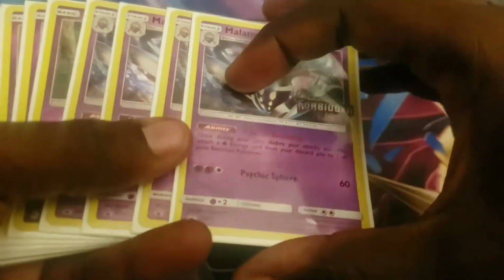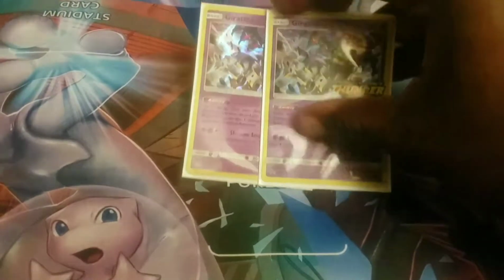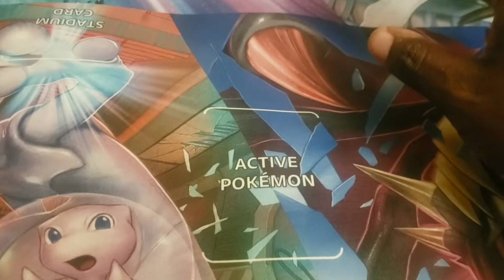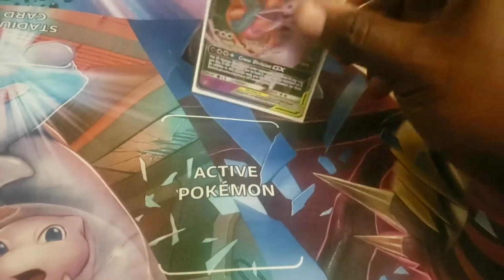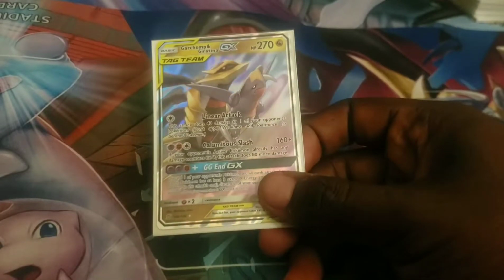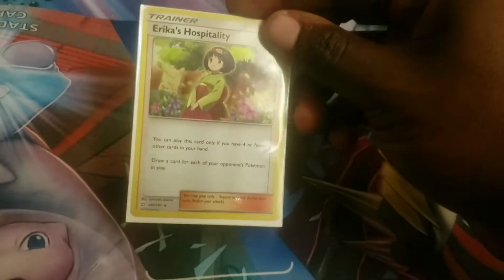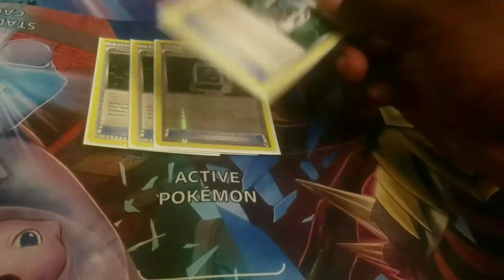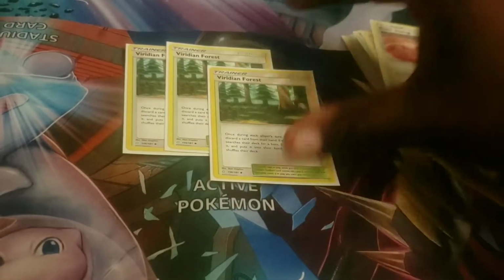Giratina Malamar Spell Tag Deck Profile September 2019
What's good y'all. Here's one of the Malamar variants the squad and I have been testing.  Let me know what you guys think in the comments and enjoy.